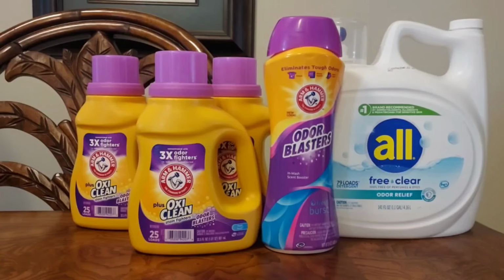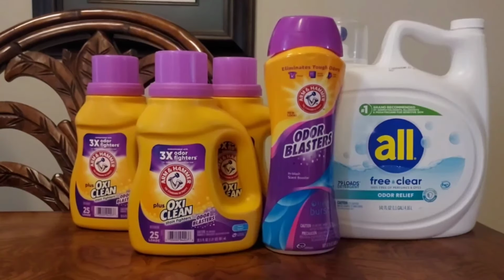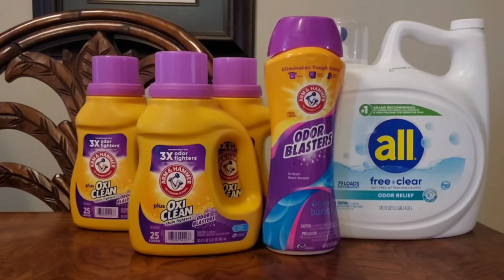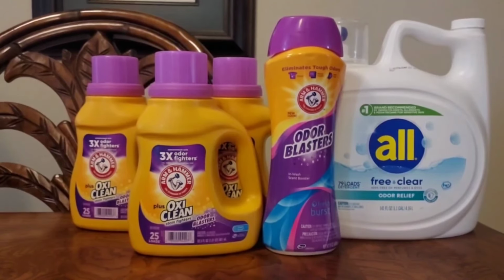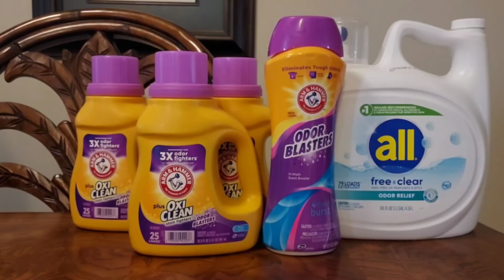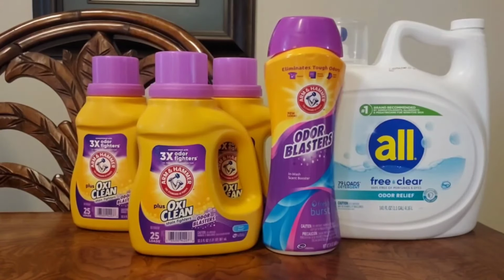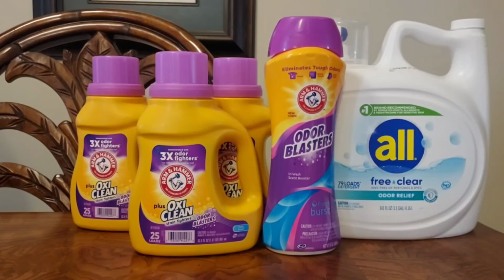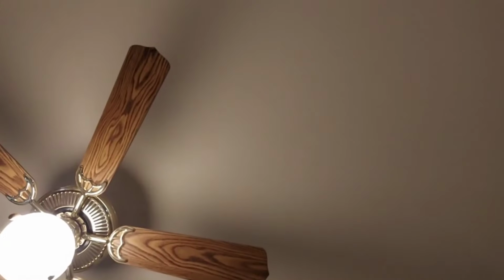Unbeatable Laundry Savings At Dollar General Until 8/24! Do them more than once on one account